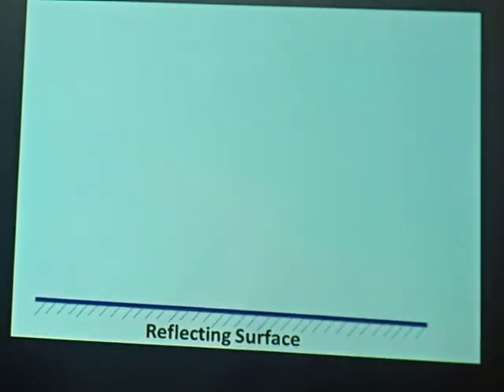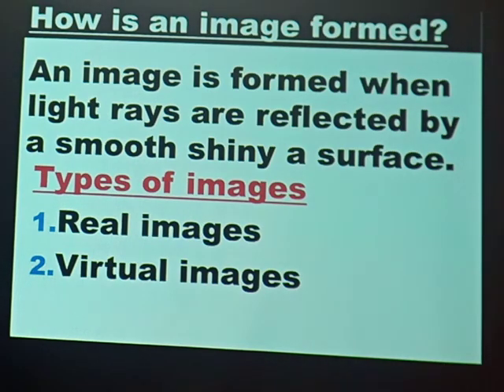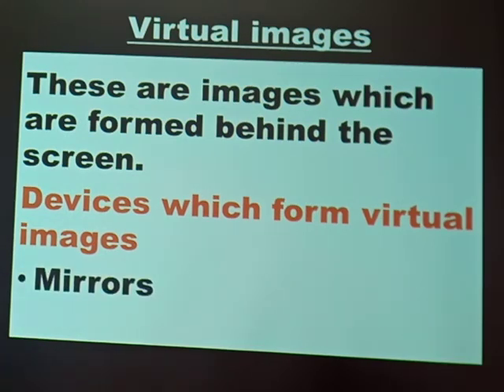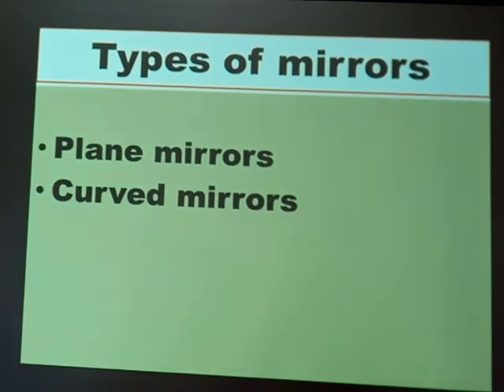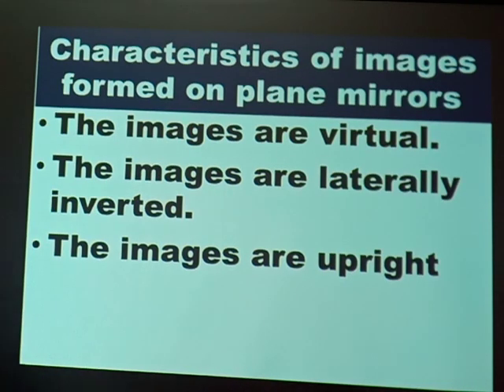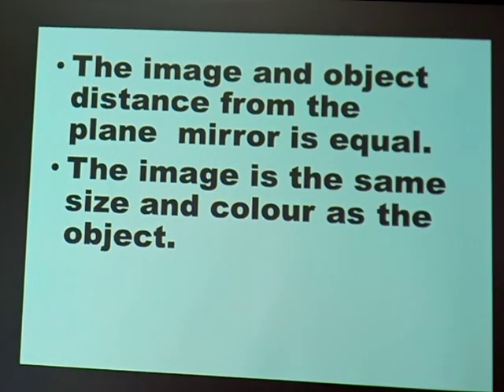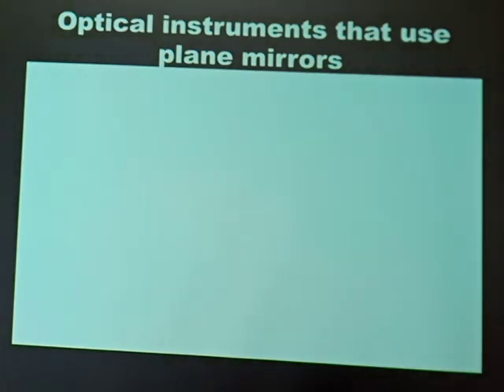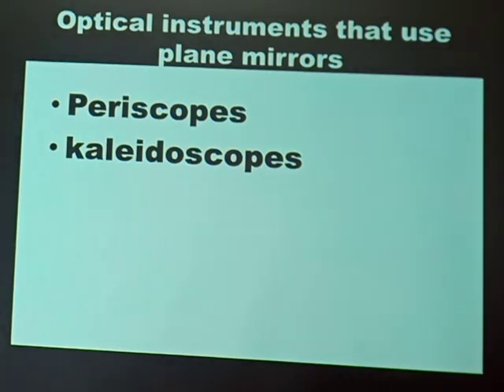Science lesson 12